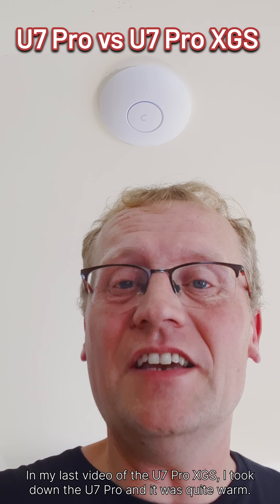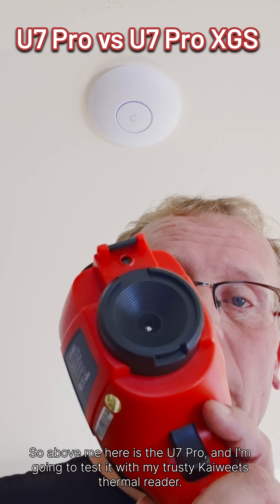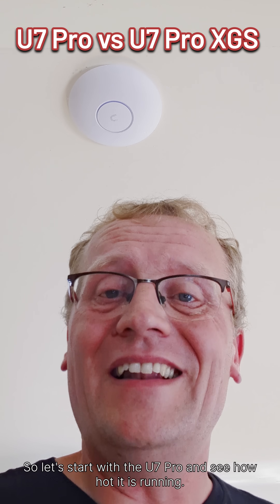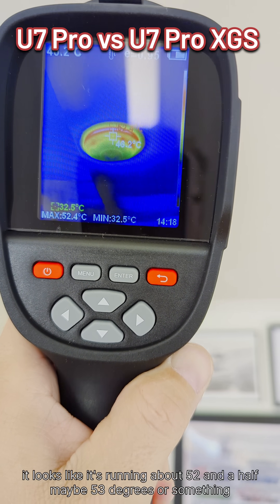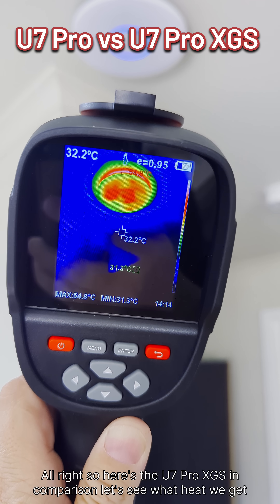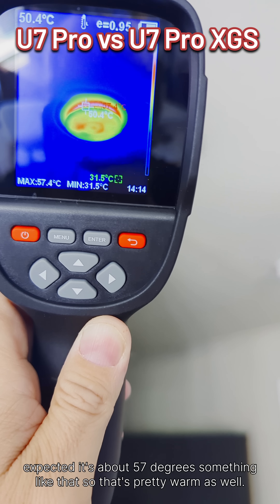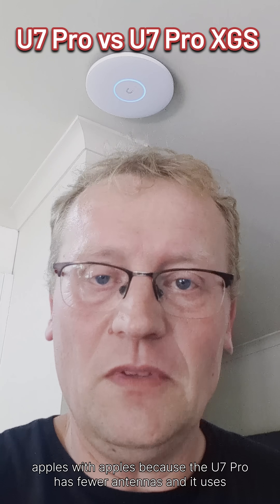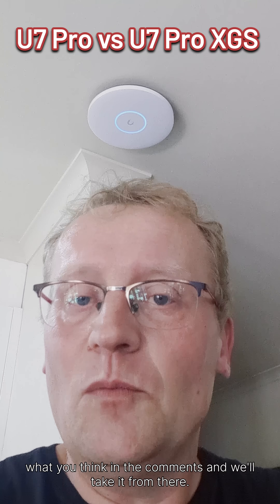How hot do the new UniFi access points get?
A quick comparison between the U7 Pro and U7 Pro XGS using my Kaiweets thermal camera.